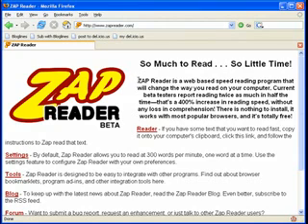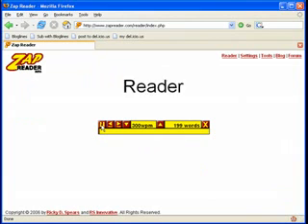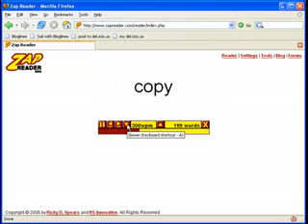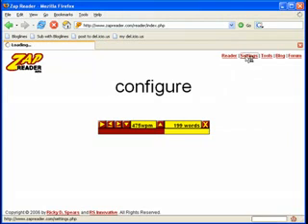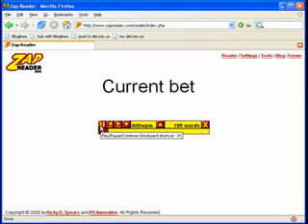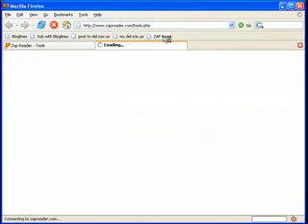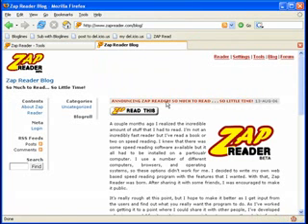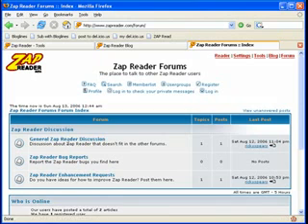Zap Reader Tutorial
Learn how easy it is to use Zap Reader and read faster than you ever thought you could.